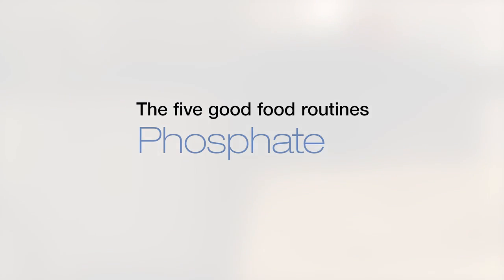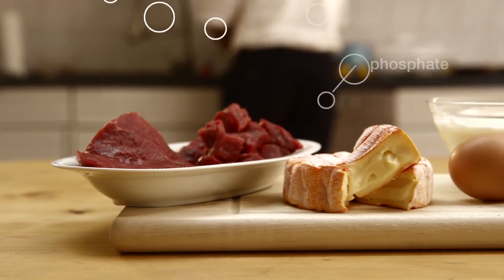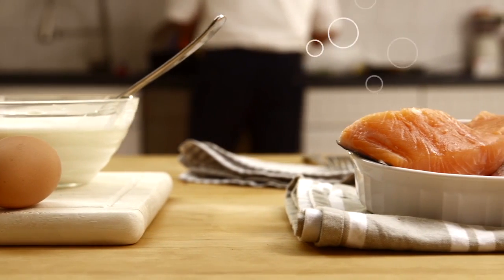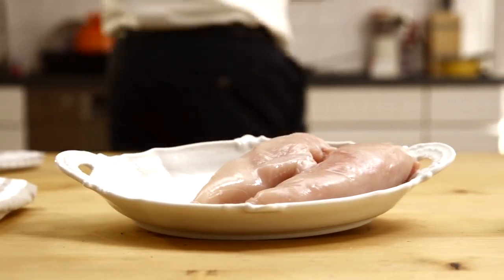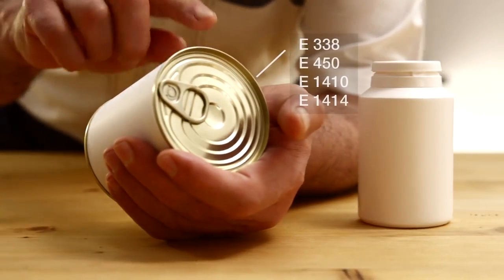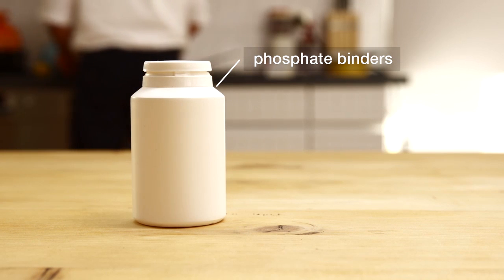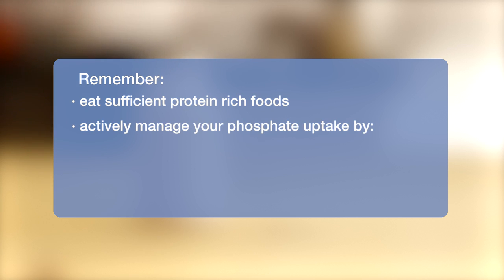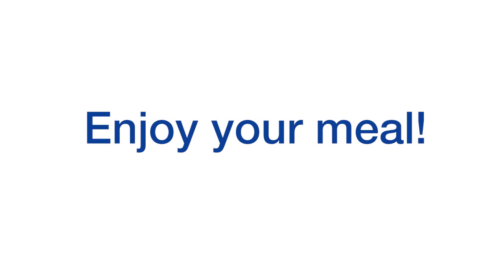Living well with chronic kidney disease - Good Food Routine #4: Phosphate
Phosphate is important for our bodies, it is essential for strong teeth and bones, and it is needed for all muscle activity. But just like with potassium – when the levels are too high, it is not good for your health.